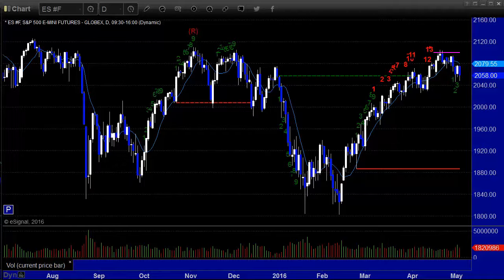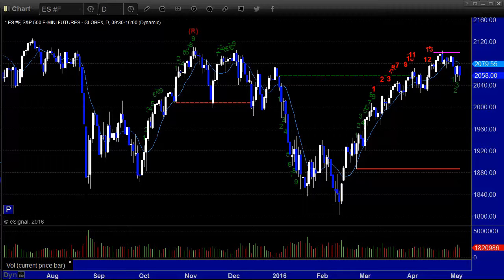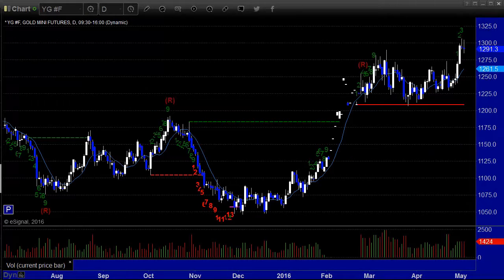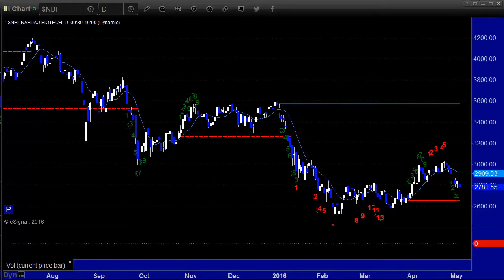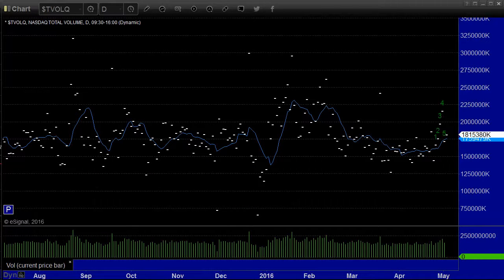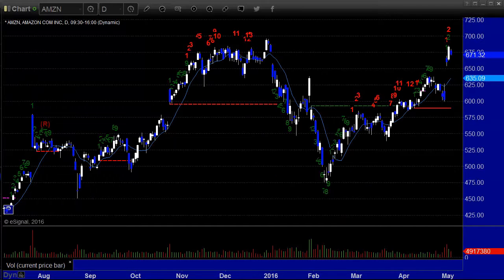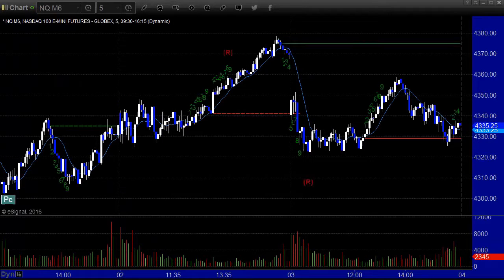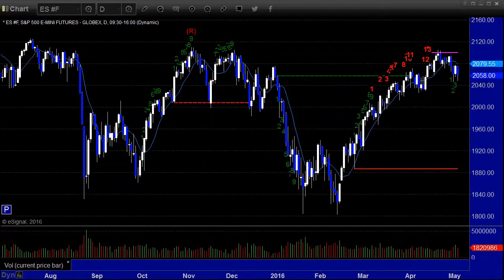Stock Trading: Market Preview for 5-4-16